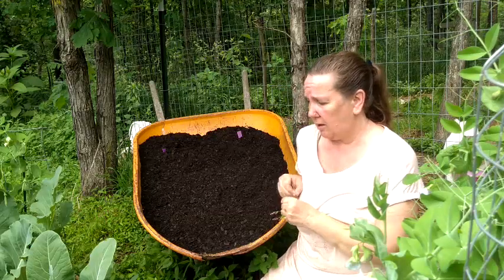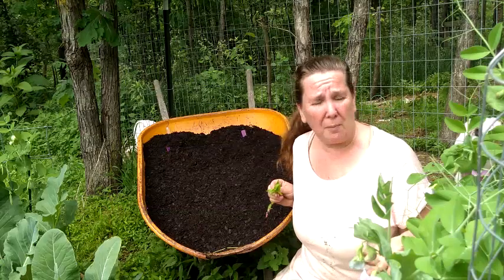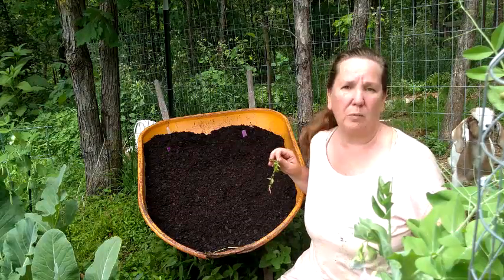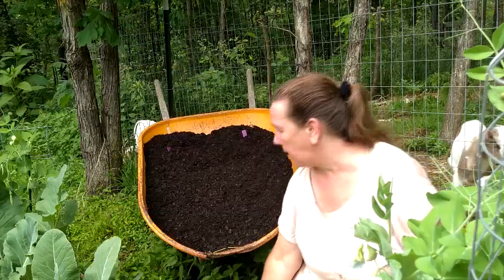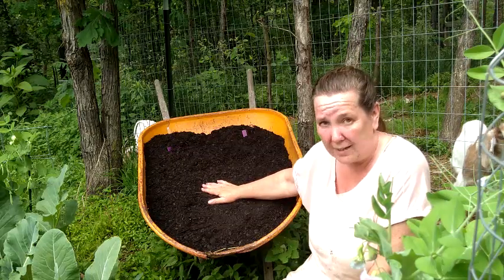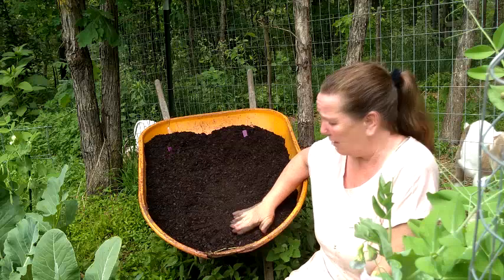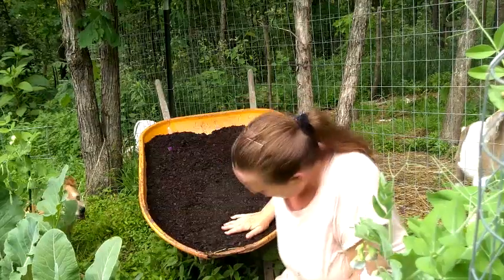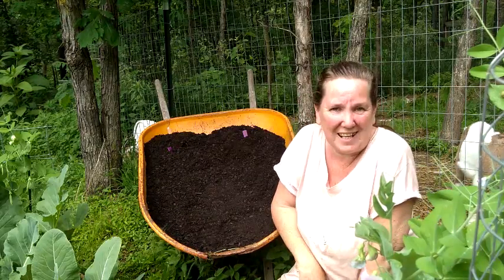DIY Wheel barrell planter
Old things turned new around here if they sit long enough!  Im loving this wheel barrell planter and thought maybe you had something you could be creative with also!